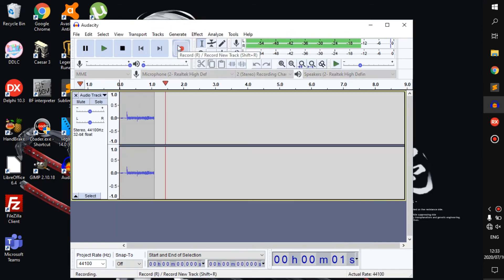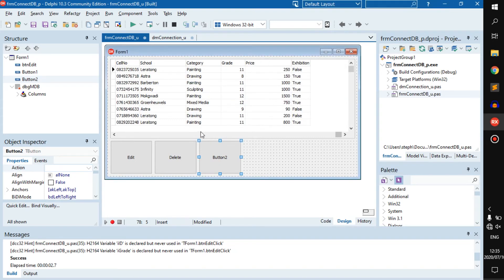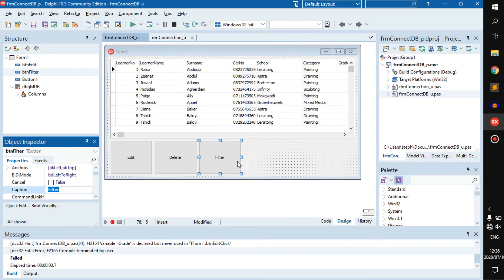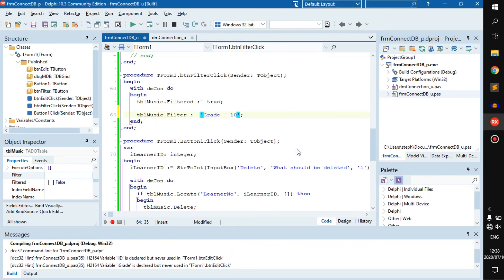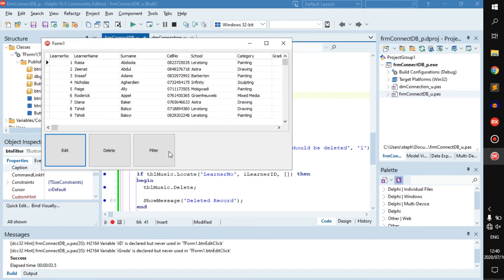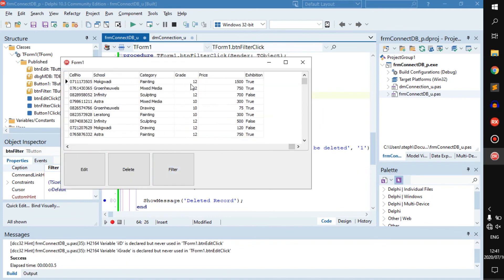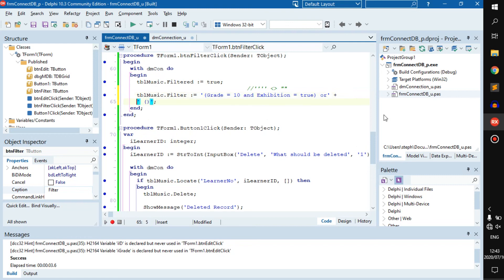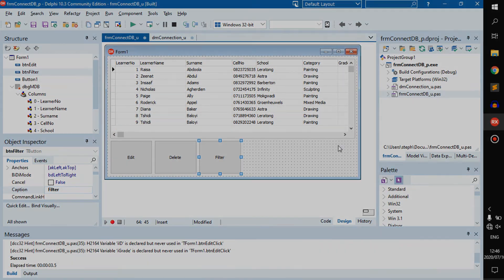Database Filtering - Delphi Tutorial (Part 52)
Filtering results from a database is super easy!

Timestamps:
00:00 - Intro
00:57 - Filtering without code
03:00 - Filtering with code
05:05 - Filtering strings
07:20 - And/Or filtering
09:50 - Logical operator filtering
10:30 - Goodbye
10:54 - Outro